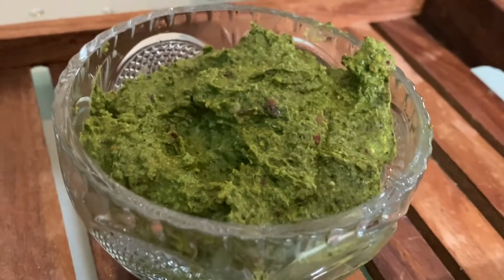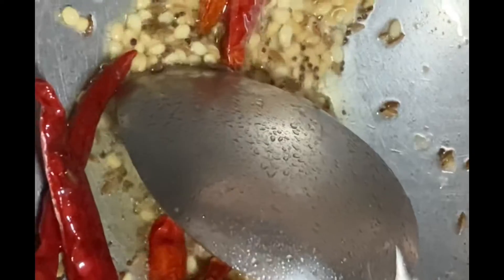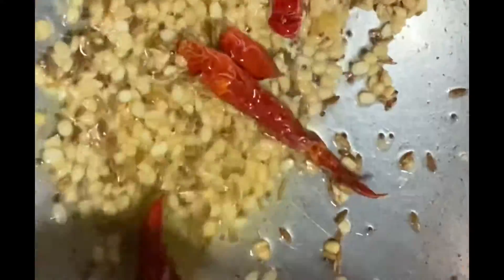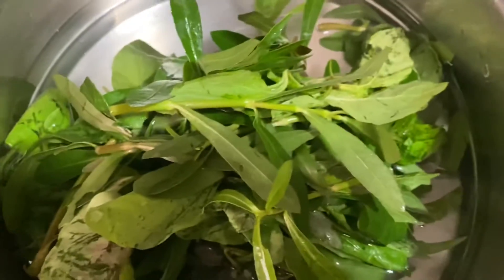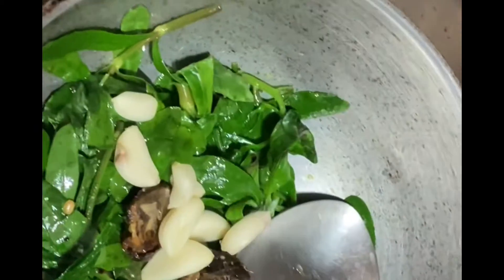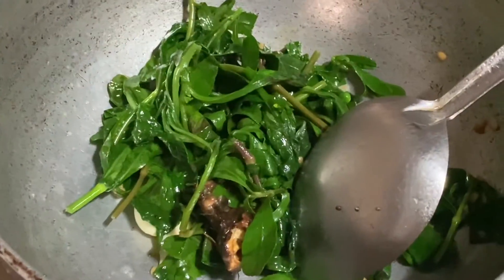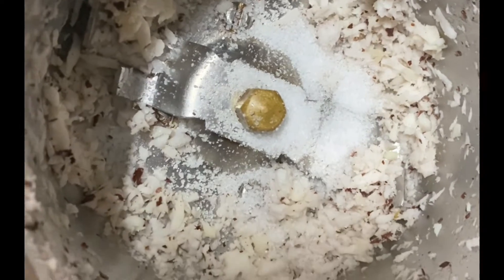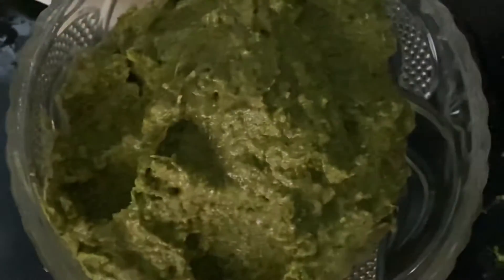Mixed Green leafs Chutney Recipe by Suvarna mixedleaf chutney akilavlogsinkannada kannadavlogs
Hi everyone
It’s a simple and healthy recipe, easy to prepare within 10 mins it can be prepared.
Green leaf Chutney can be served with ragi roti , chapatis, idly and dosa….

Happy cooking with home cooking
Enjoy our recipes.